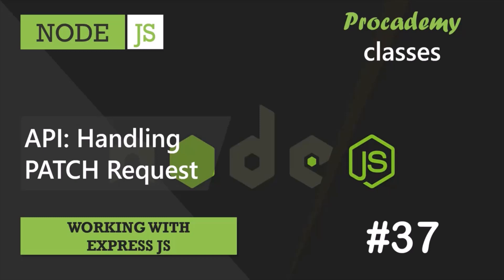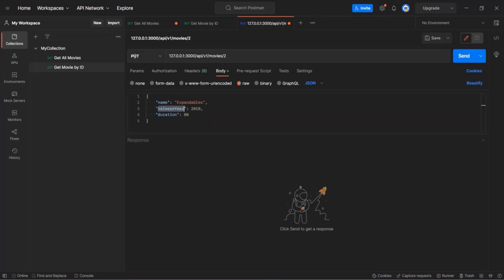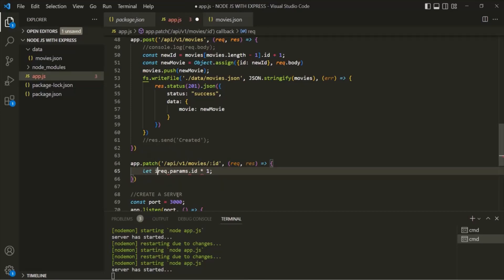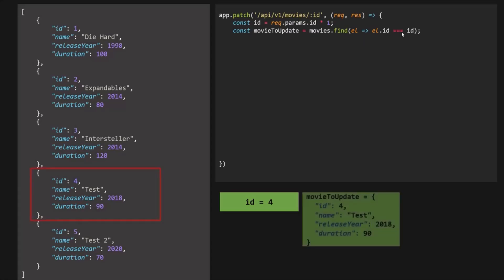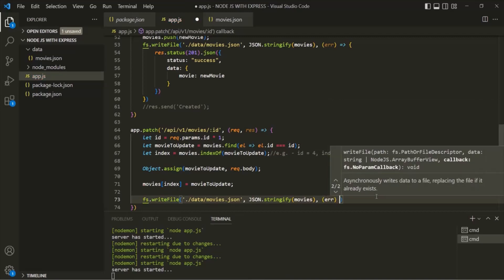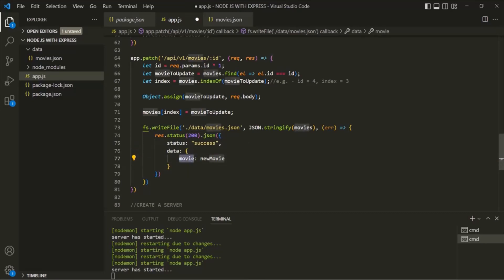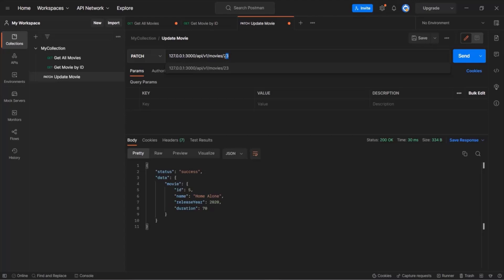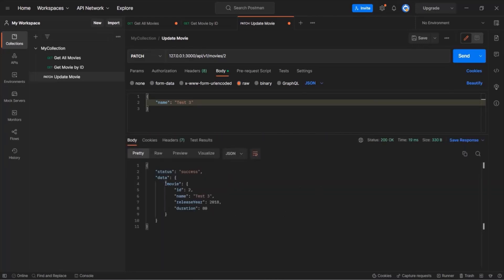#37 API: Handling PATCH Request | Working with Express JS | A Complete NODE JS Course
So far we have seen how to READ and CREATE resources using Express JS. In this lecture you will learn how to update a resource on server using Express.